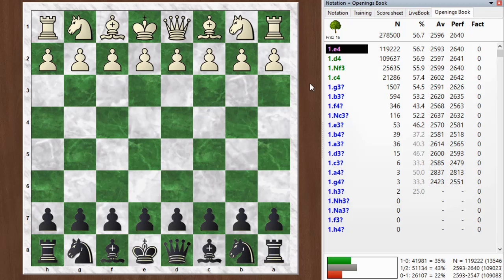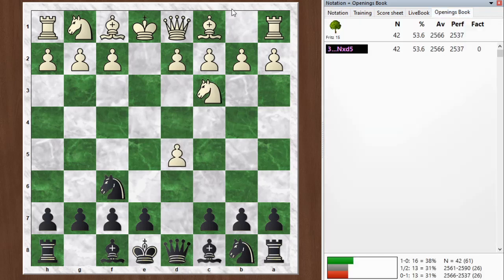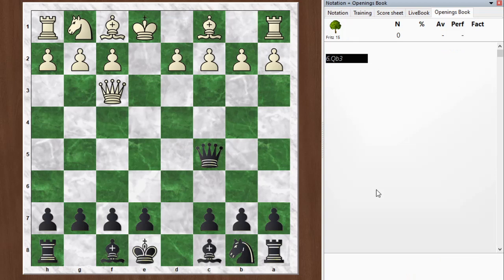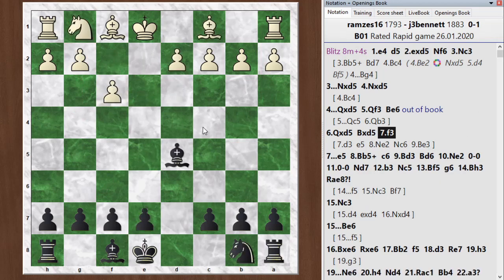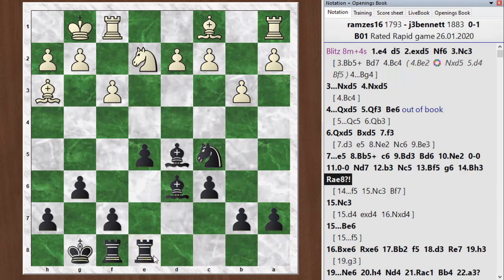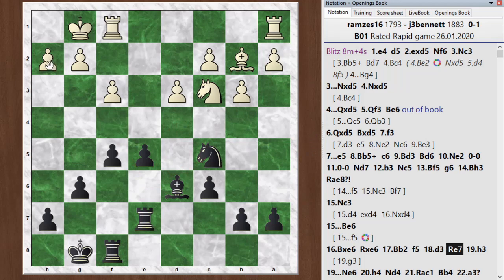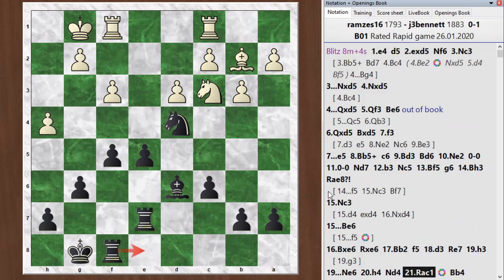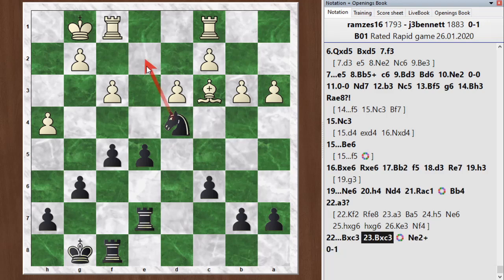Blitz chess postmortem #956: Scandinavian defense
This game was pretty straightforward, the chess engine didn't uncover any surprising lines or missed tactics.  I do talk about a couple of better lines to play against the Scandinavian, and how to spot the type of tactic that ended the game.